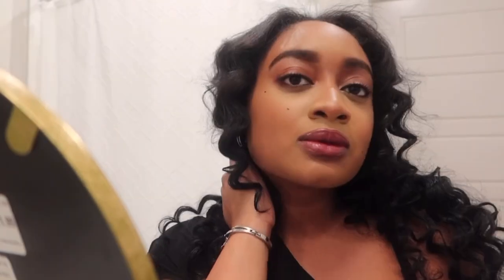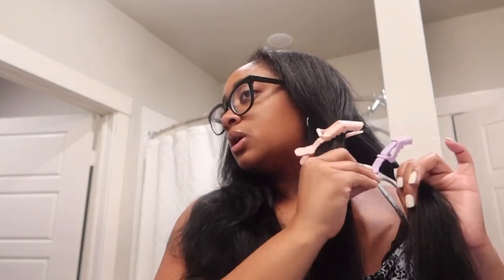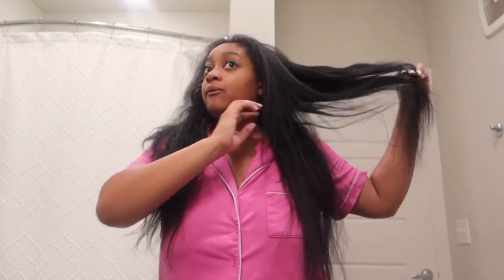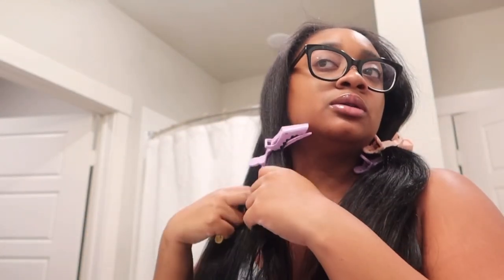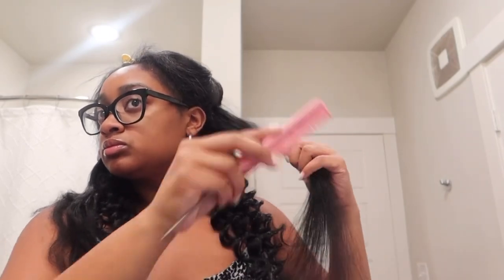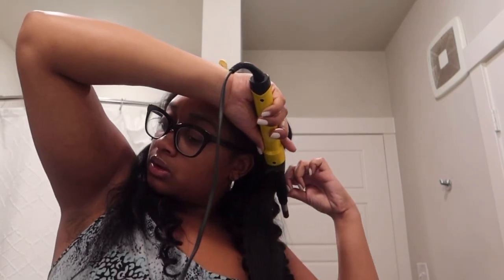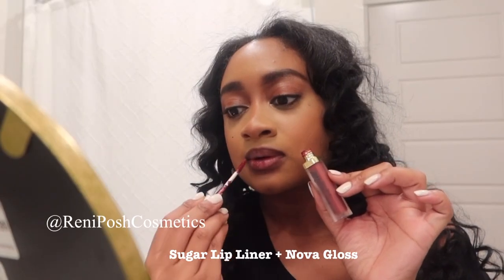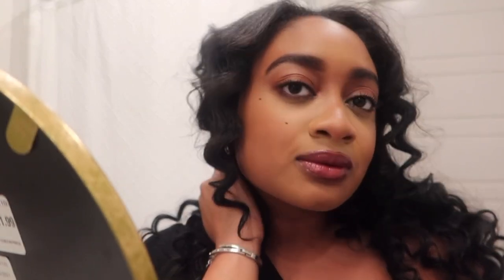THE PERFECT JUICY WAND CURLS ON STRAIGHT HAIR!! | UPART WIG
Hey my babies, I really hope that you enjoy this Vlog, please let me know if there is any videos that yall would like to see!

ReniPoshCosmetics

Amazon Store